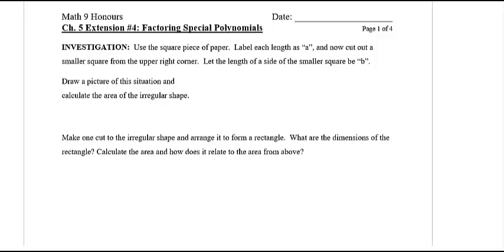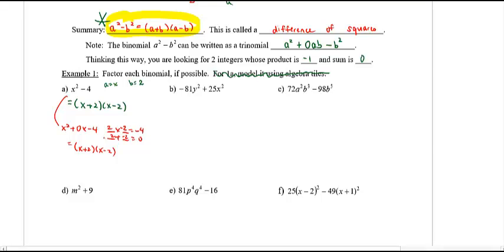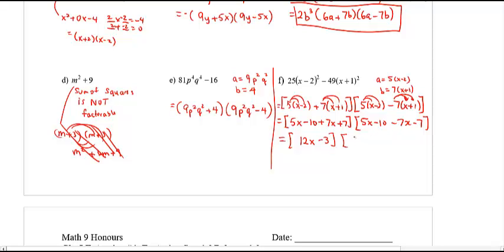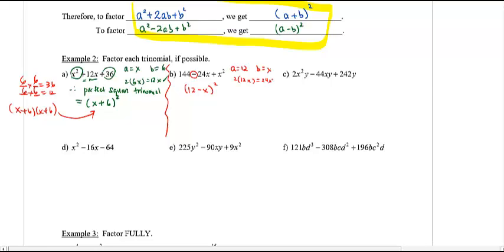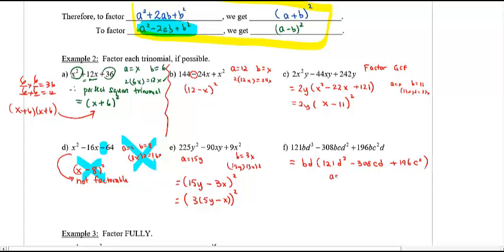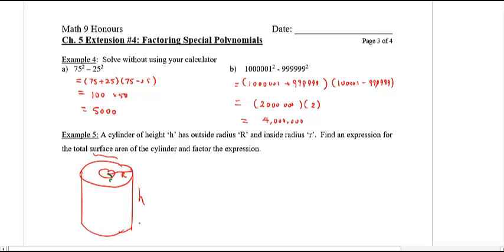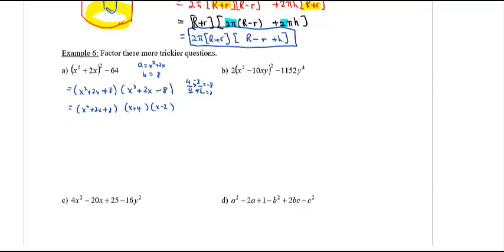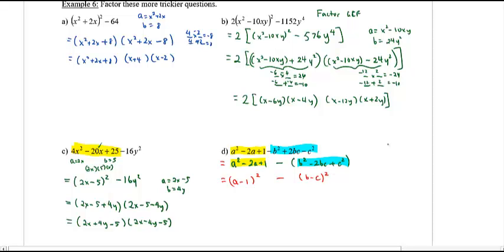Math 9H Chapter 5 Extension 4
Factoring Special Polynomials